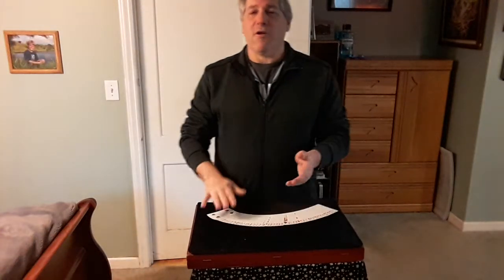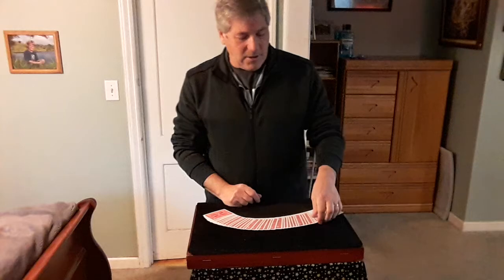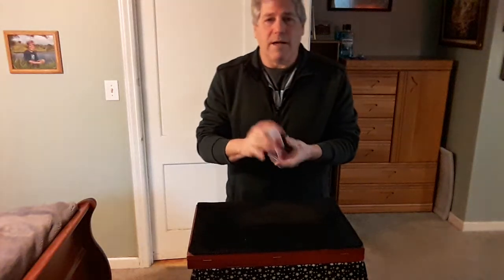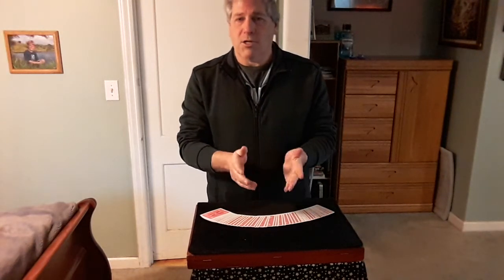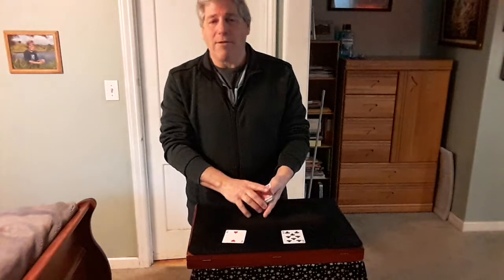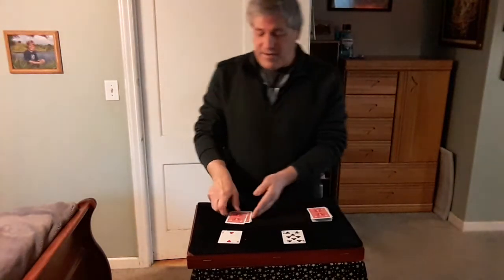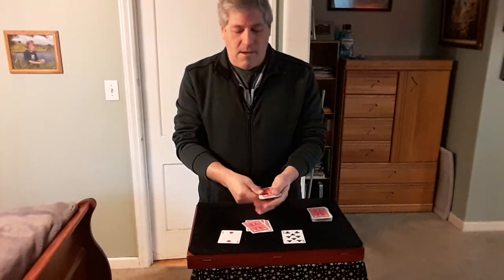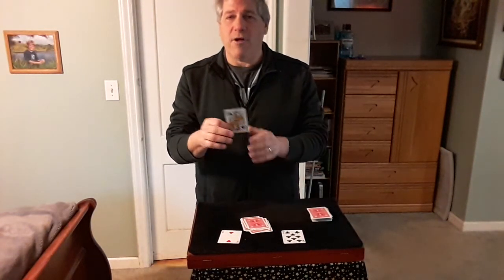The Australian Crawl